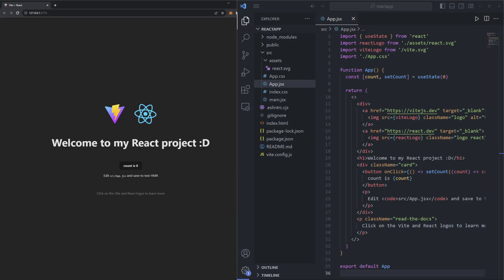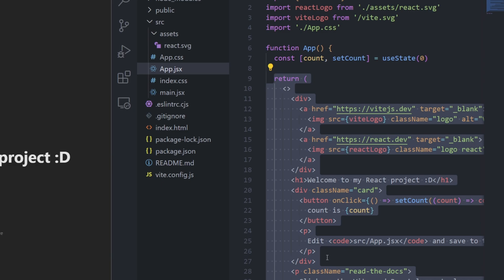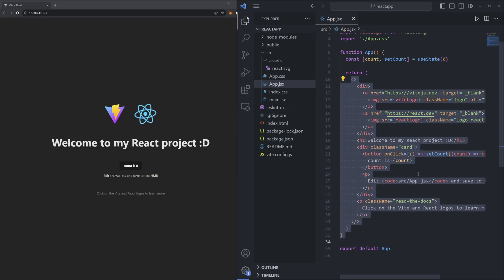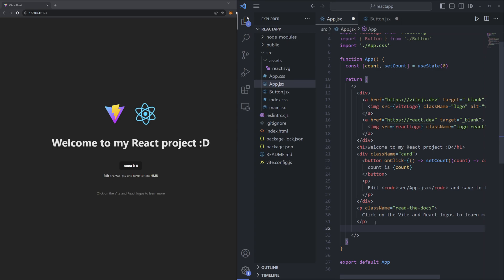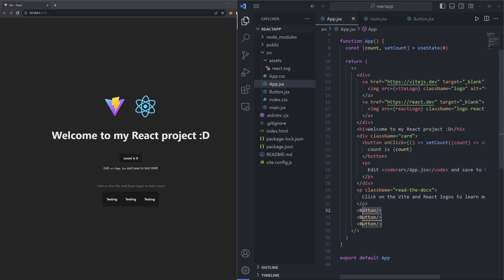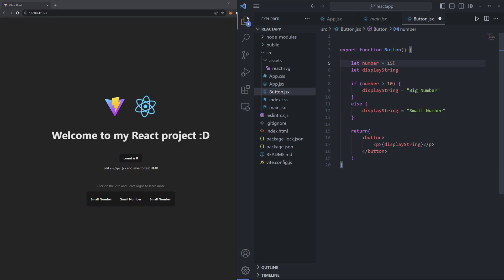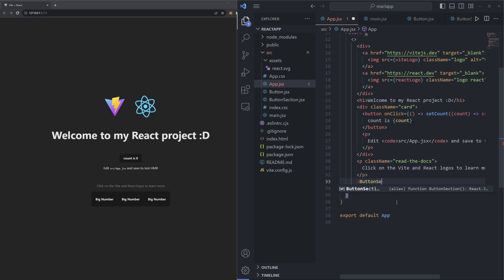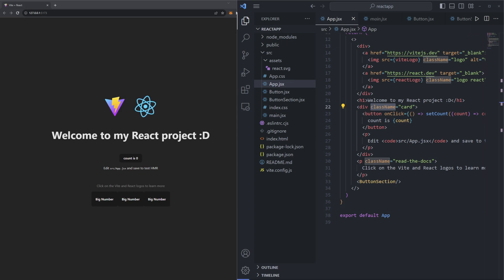React JS Tutorial - #2 - Components & JSX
Welcome back to the beginner React series!

This episode will be dedicated to teaching the concept of React components. We'll learn how to create React components, how to edit them and change their content, as well as how to render them in our app. In addition to components, we'll also take a look at JSX, which is React's version of HTML.

React JS is a JavaScript framework that combines elements of HTML, CSS, and JavaScript to create flexible and dynamic web pages. Though, it is important to note that React's version of HTML is called JSX, which we will dive into detail about this episode!

Timestamps:
0:00 - Components
4:32 - Creating Components
6:03 - Rendering Components
8:27 - Adding JS to Components
11:20 - Nested Components
13:38 - HTML vs JSX